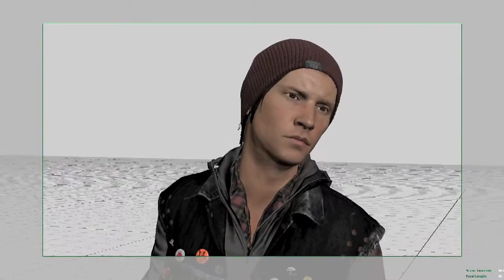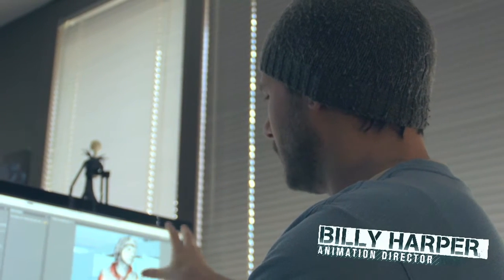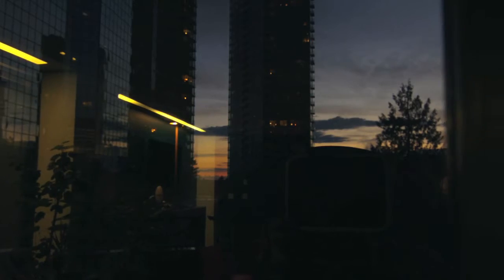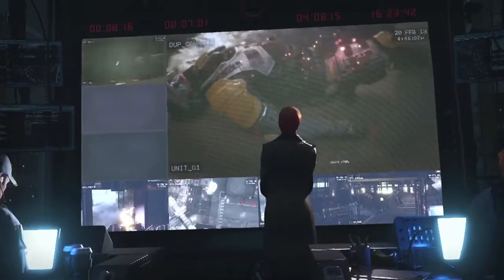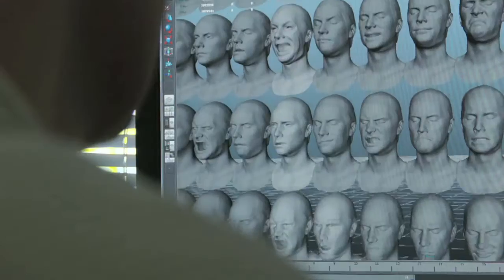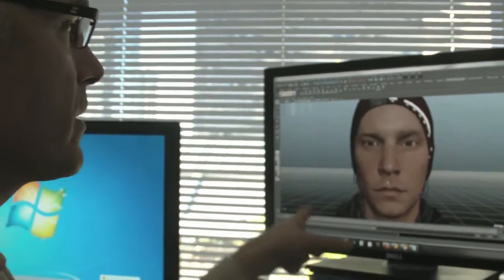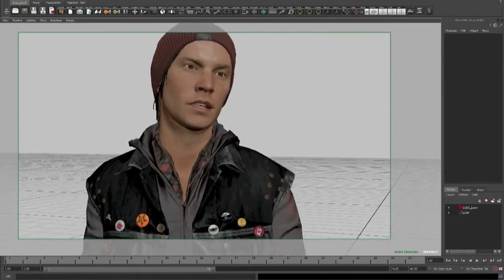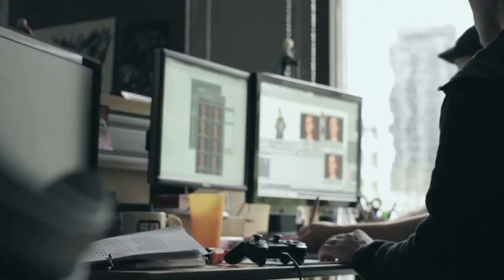inFamous: Second Son Making of - official HD game trailer - PS4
- inFamous: Second Son official HD game trailer new on PlayStation 4